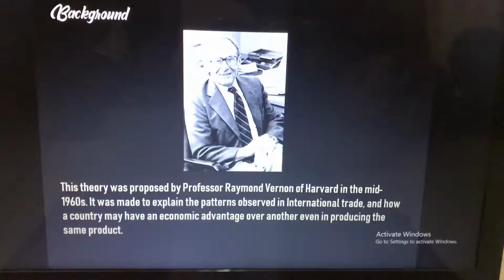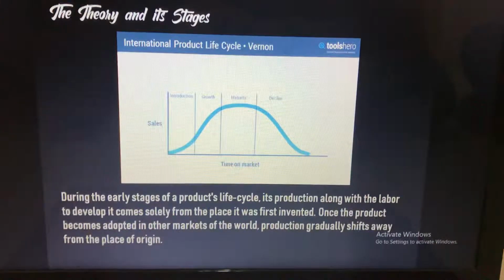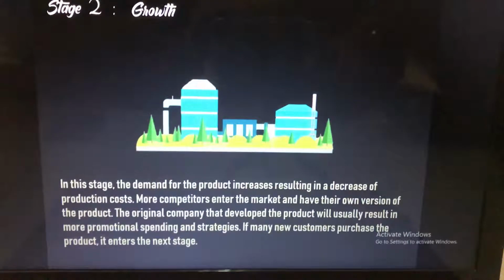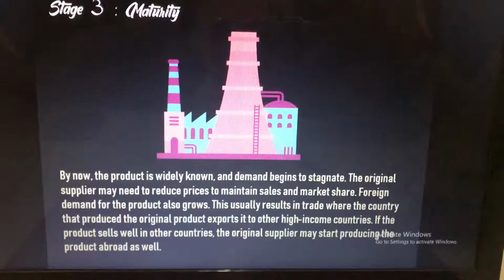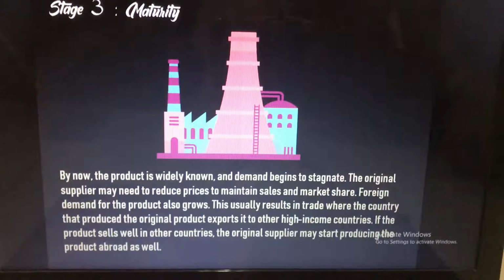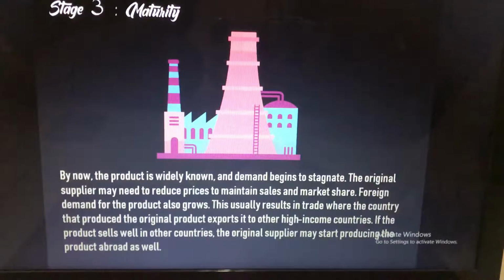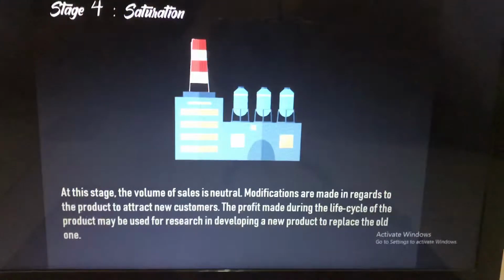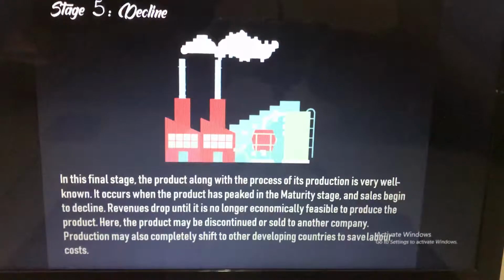Product Life Cycle Theory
A short presentation on Professor Raymond Vernon’s theory on The Product Life Cycle